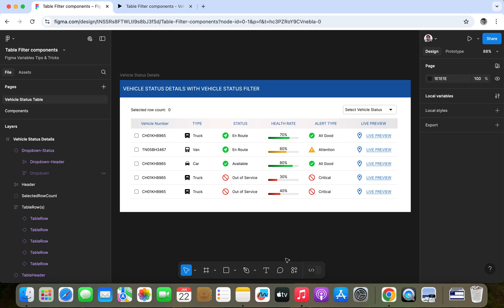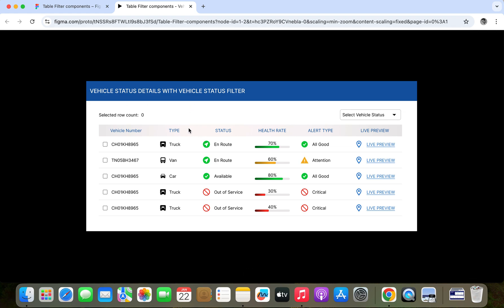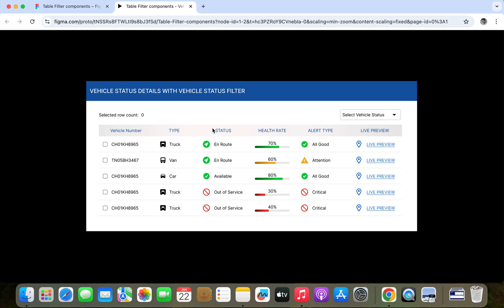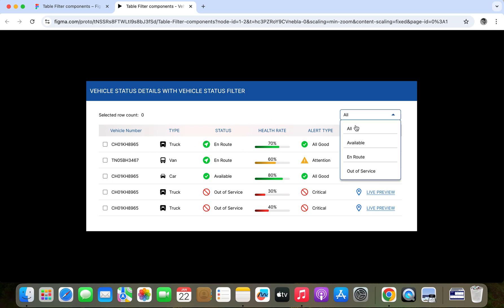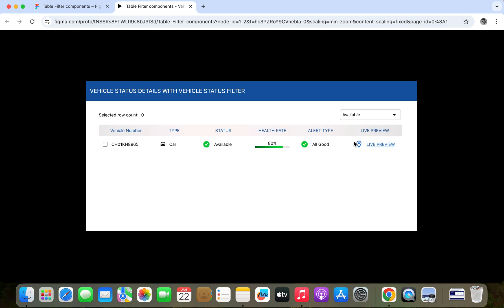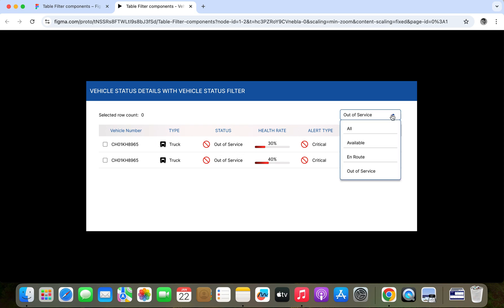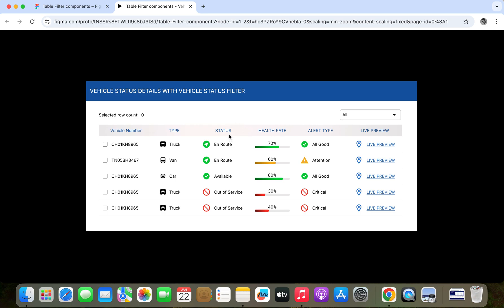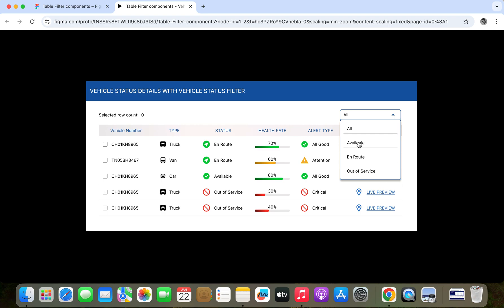Table Filter Component in Figma | Create Dropdown Filters with Variables in figma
Table Row Filter as dropdown | Create Dropdown Filters with Boolean Variables in figma,
Create table with filter options

in this example:
simple interaction is used to create table row filter as dropdown.

here dropdown is component. easy to reuse this component in multiple place / time.

Variable is defined in local variable for filter (Boolean value for En route, Available and Out of Service).
where ever in table vehicle status is En Route the boolean value is attach with appearance same way for Available and out of service
Finally On-Click interactions are added to particular menu-item (as dropdown like En Route, Available, out of service)
easy interaction
easy customizable

How to create filter component in just 3 steps
How to use Boolean variables in figma
How to use component properties in figma
How to create library in figma

Table component in figma (3 variant to create components)